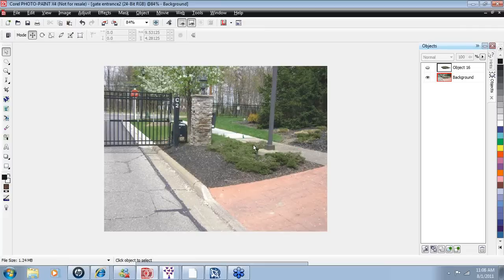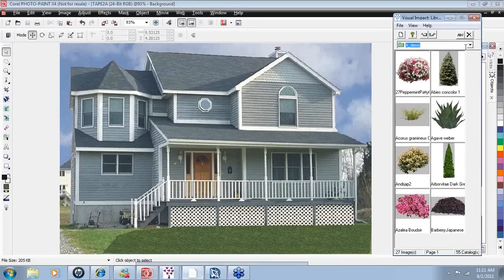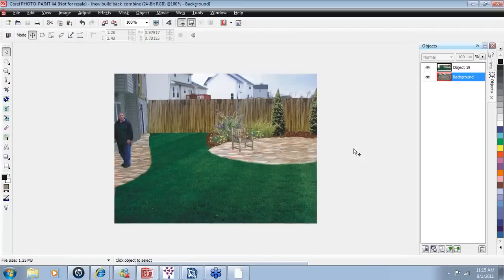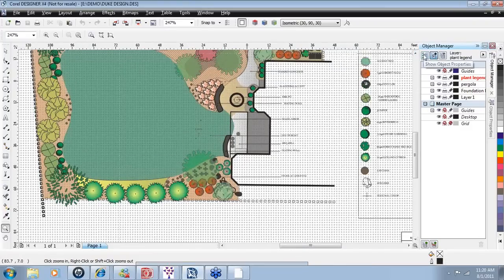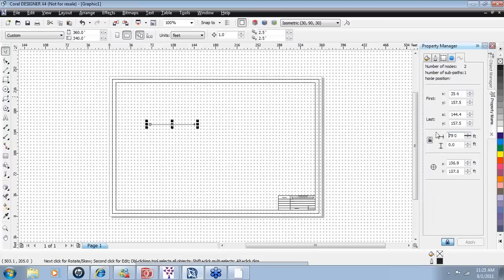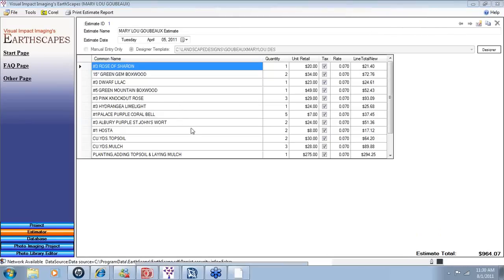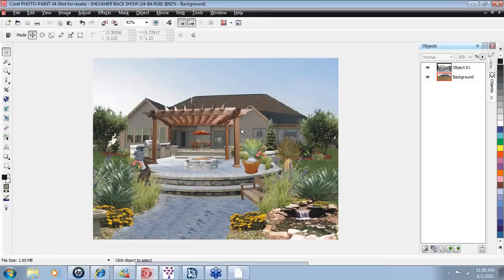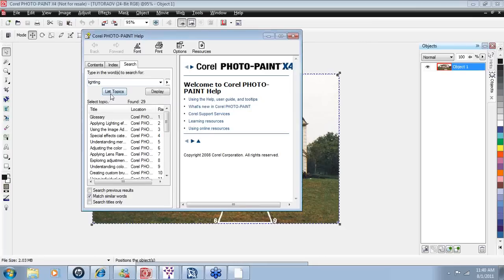EARTHSCAPES Landscape Design Software Webinar.wmv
This video shows the importance of using a landscape design software.  Professional designers, garden centers and landscape installers will instantly see the benefit of showing their clients design concepts using photos rather than traditional site plans.  Watch and see how easy EARTHSCAPES creates landscape designs.